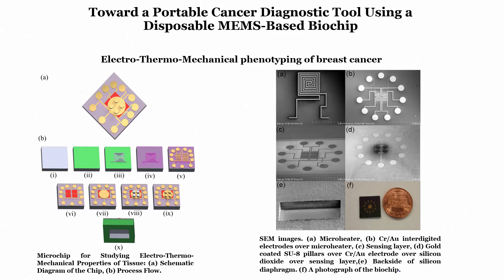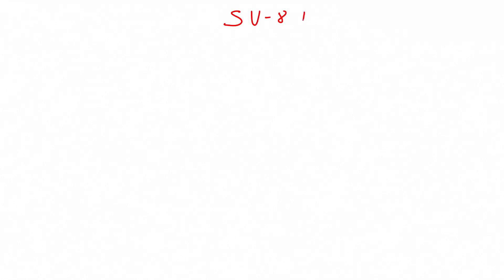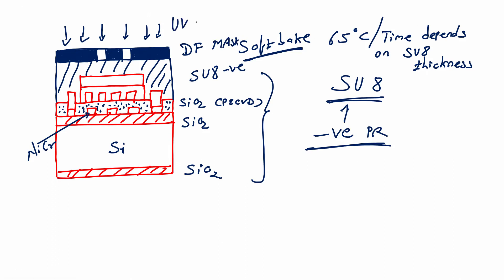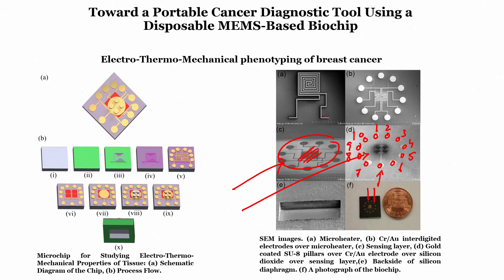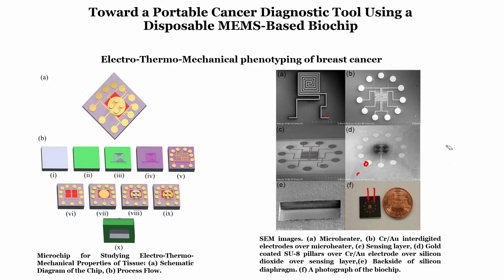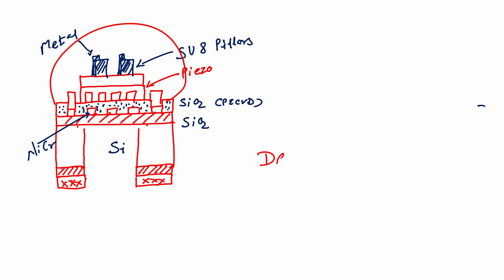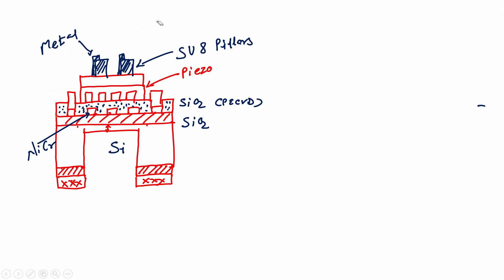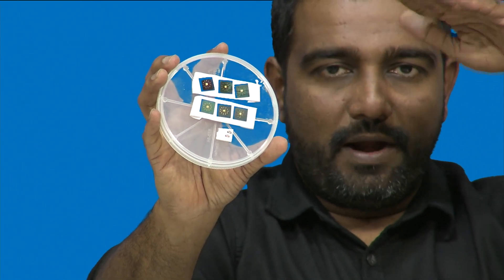Fabrication of SU-8 pillar on piezoresistive Sensor